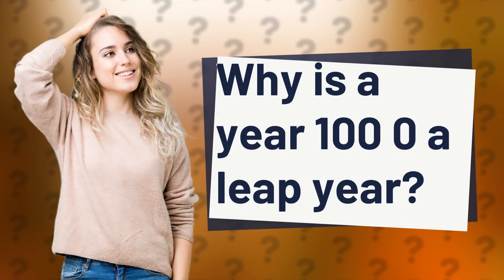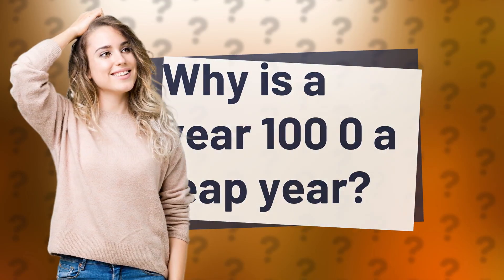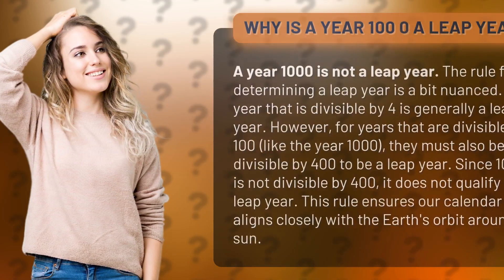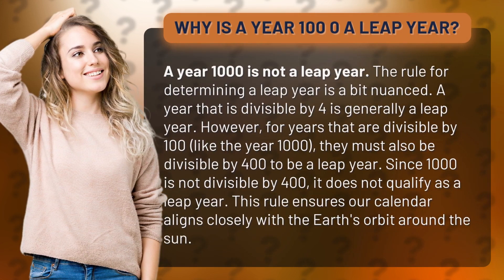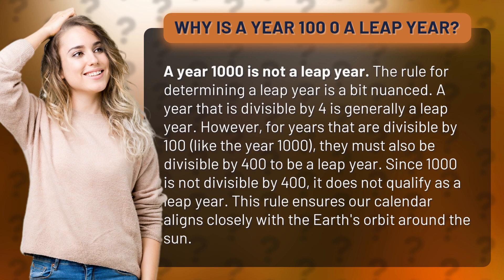Why is a year 100 0 a leap year?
Why Year 1000 is Not a Leap Year Explained • Leap Year Rule • Learn why a year 1000 is not a leap year and how the rule for determining leap years helps align our calendar with the Earth's orbit around the sun.